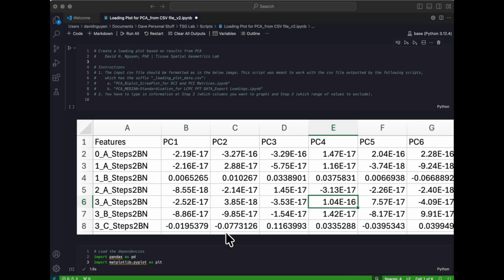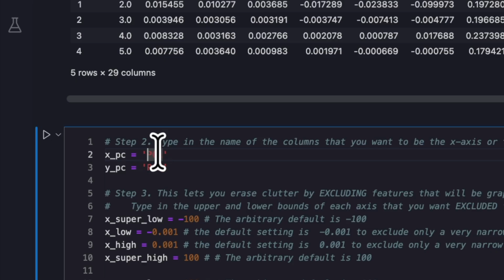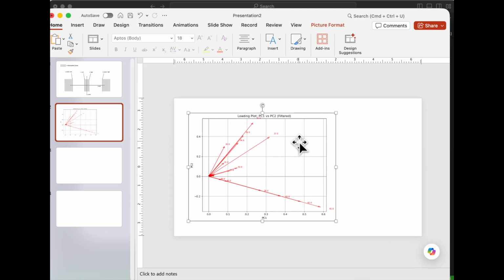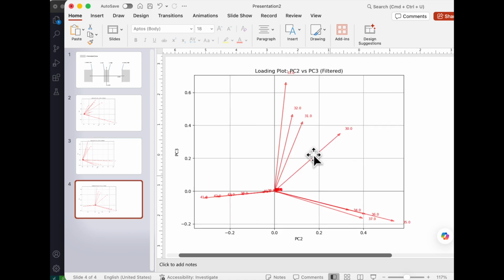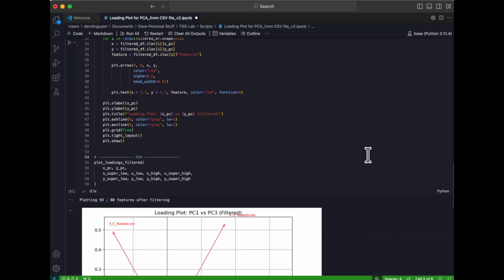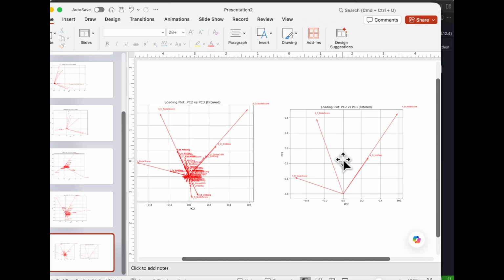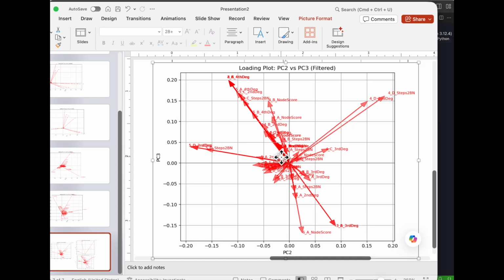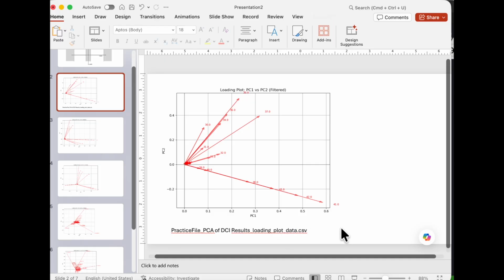Tutorial - How to Run the Loading Plot Script